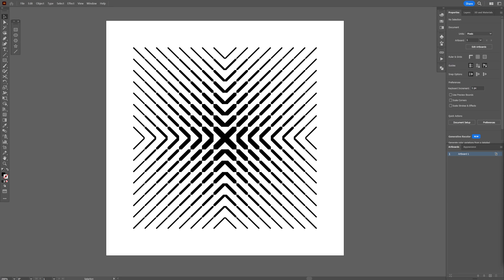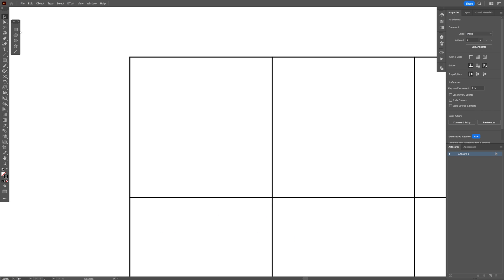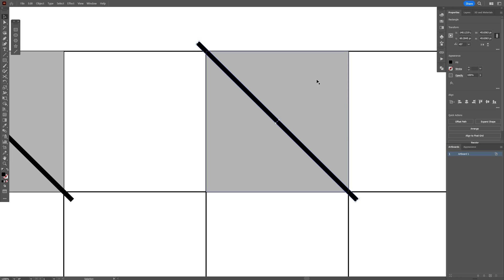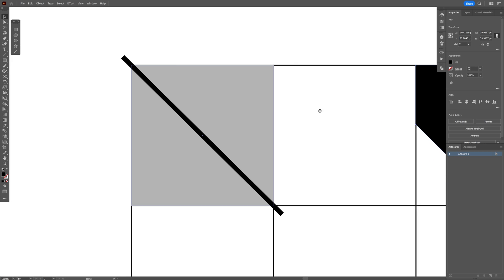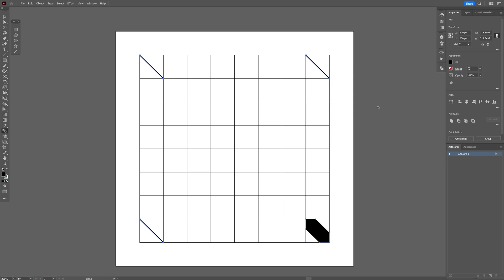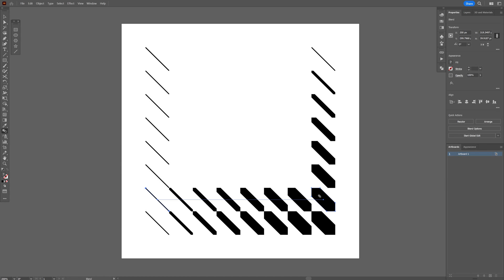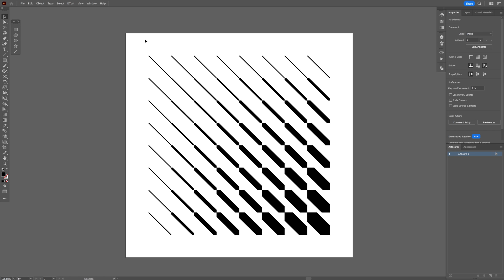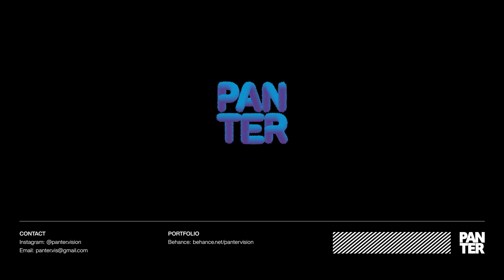How to Blend Pattern in Illustrator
This one is a more different pattern tutorial where I'm gonna demonstrate to you how to create patterns on a different level. This is a method that the regular pattern tool cannot achieve and you need to improvise and find a different way to do it. So in this video I gonna show you another method how to create unique patterns here in Adobe Illustrator.